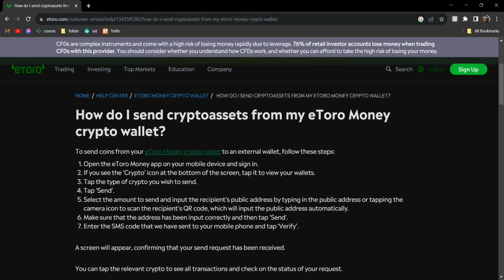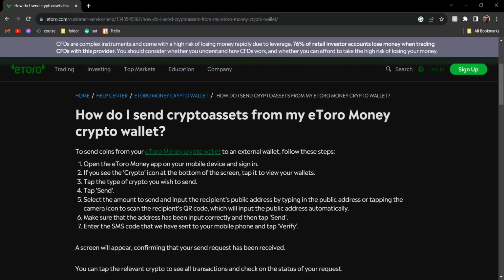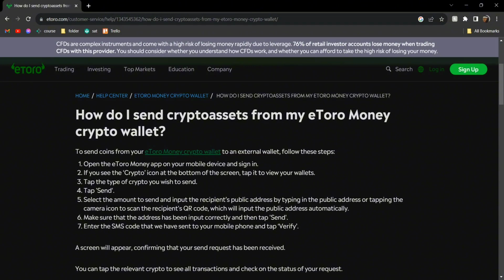How to Transfer Crypto From Etoro To External Wallet (Easy Guide 2023)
How to Transfer Crypto From Etoro To External Wallet